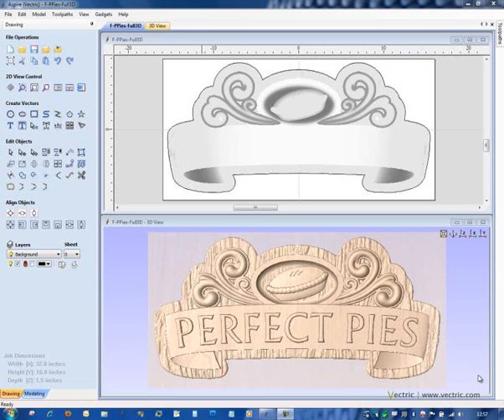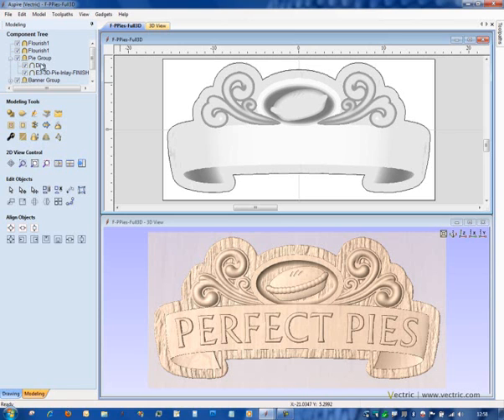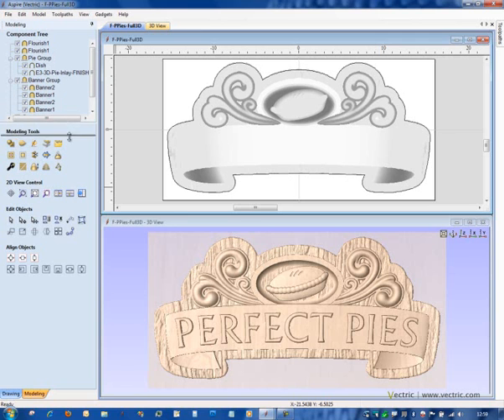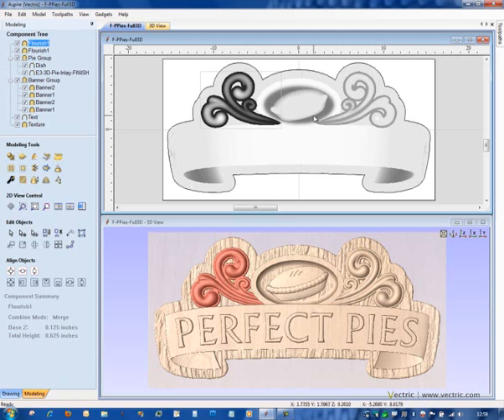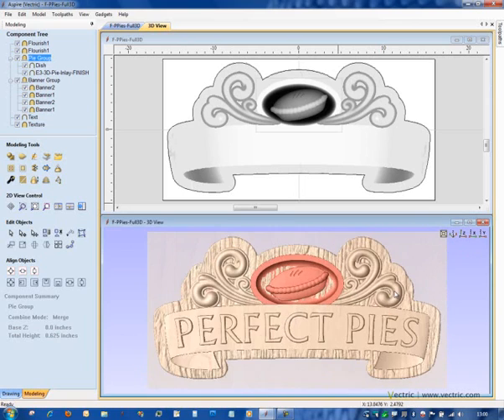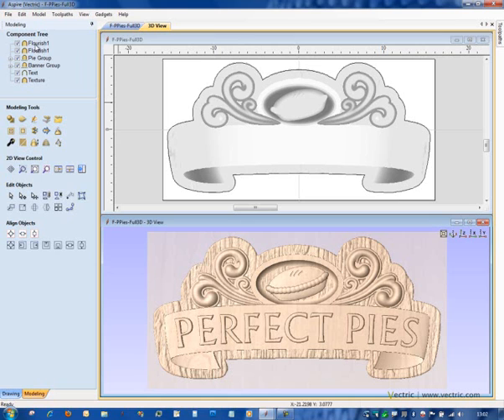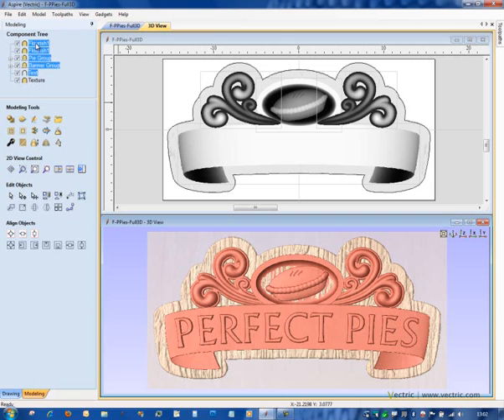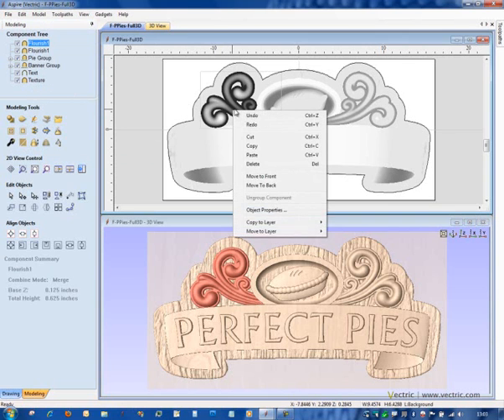Aspire v3 - What's New - Component Selection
***PLEASE NOTE: This Tutorial was created to demonstrate the features in V4-4.5(Aspire) & V7-7.5(VCarve) which is no longer the current software available, and is here for reference to customers using V3 (Aspire) & V6(VCarve). Please refer to the latest software playlist for the current set of tutorials.*** An overview of Component Selection in Vectric's Powerful CNC Modeling and Machining Software Aspire v3.